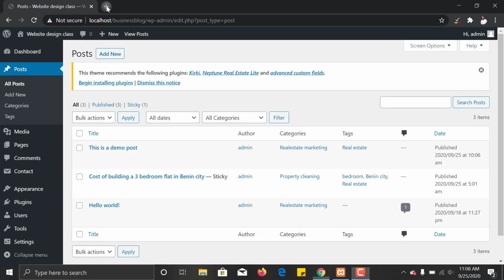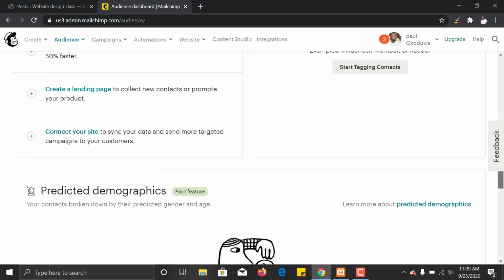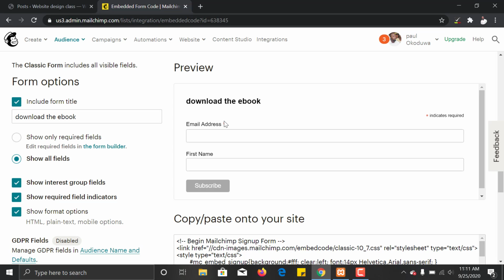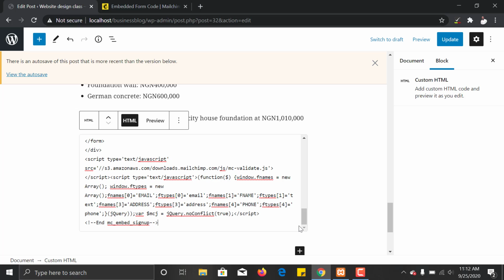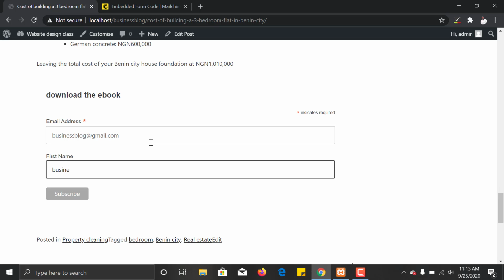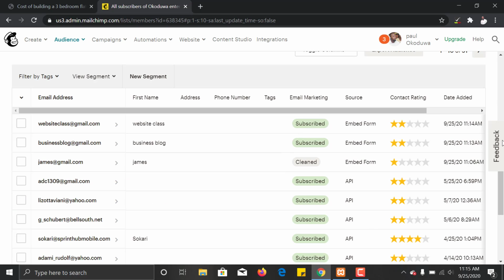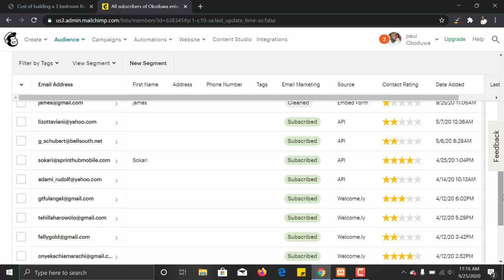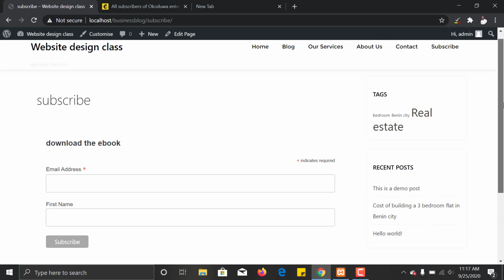How to set up MailChimp with WordPress (simple and easy guide 2020)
In this video, I’ll teach you how to integrate a Mailchimp signup form on your Wordpress website, so that your website visitors can fill out the form and be subscribed to your mailing list on Mailchimp. In order to set up this integration, you need to have a Mailchimp account (free version) and be an administrator in your WordPress website.

We will learn how to copy and paste the Mailchimp generated code on your WordPress page and post.

You will do this without using a single PLUGIN.

If you don’t have a Mailchimp account, you can sign up

If you don’t have a WordPress website, you can create one here through wordpress.com or wordpress.org